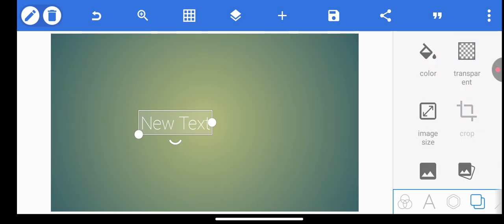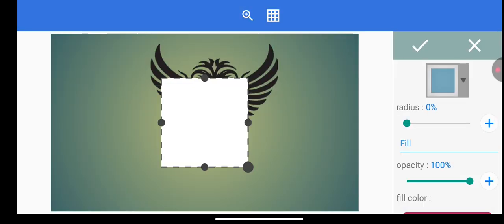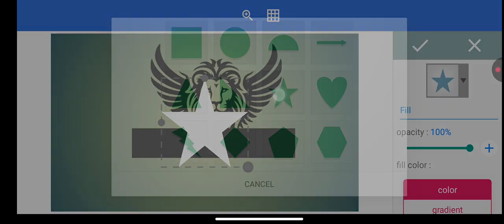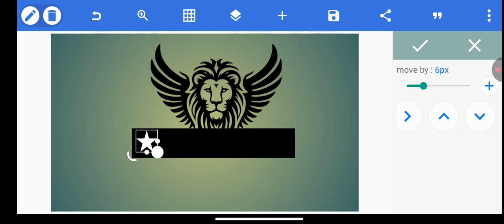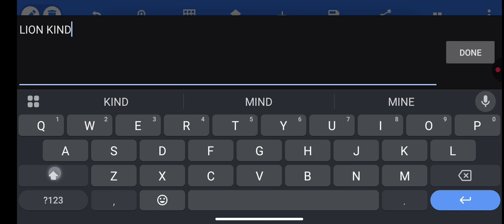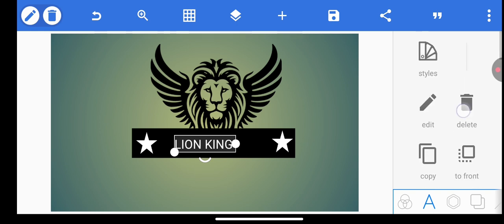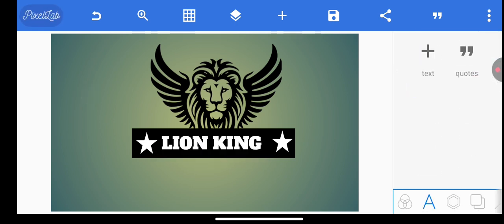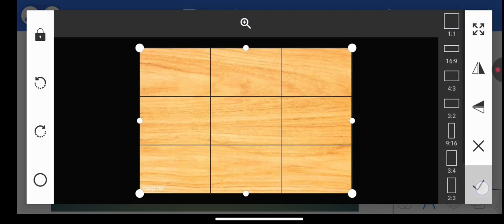How to Design a Majestic LION KING Logo with Pixellab Lion with Wings Tutorial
Want to create an epic mascot logo right on your phone? In this step-by-step tutorial, I'll show you how to design a majestic Winged Lion logo with the words 'LION KING' and two stars using only the powerful, free Pixellab app!

This design is perfect for eSports teams, gaming channels, clothing brands, or any project that needs a strong, royal, and powerful visual identity. You'll learn the techniques to turn simple shapes and text into a complex, professional-looking emblem.

In this Pixellab Logo Tutorial, you will master:

Creating a Custom Emblem: How to perfectly place the winged lion mascot and the stars for balance and impact.

Typography Secrets: Techniques for manipulating text to write 'LION KING' in a bold, strong, and curved style.

Mobile Design Hacks: Simple tricks in Pixellab to create complex shapes, add shadows, and use gradients.

Transparent Export: How to save your finished high-resolution logo with a transparent background so you can use it anywhere!

Stop relying on basic templates and start designing truly original logos. Follow along and create your own Lion King lettermark today!